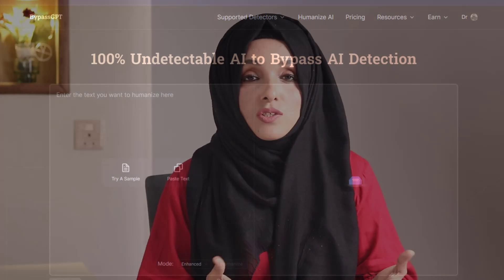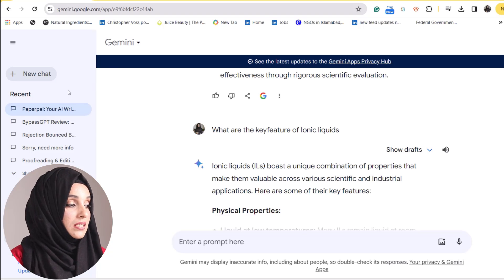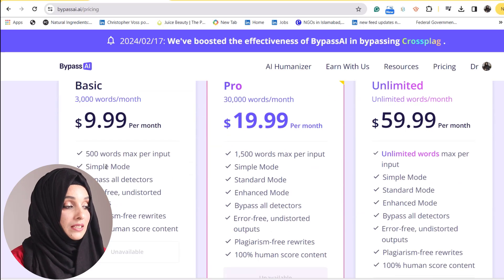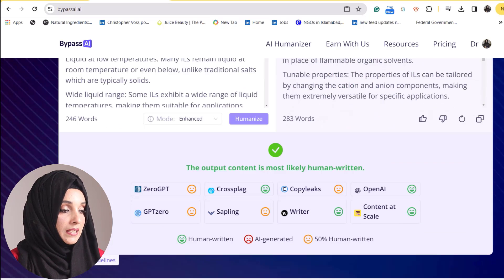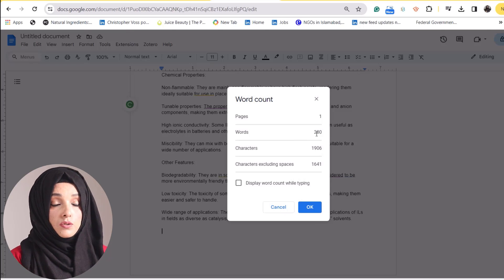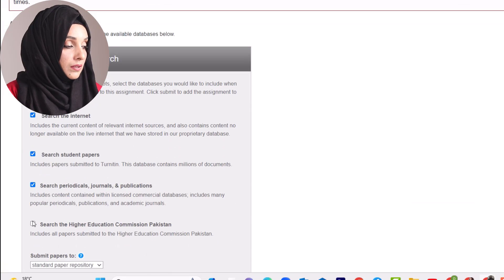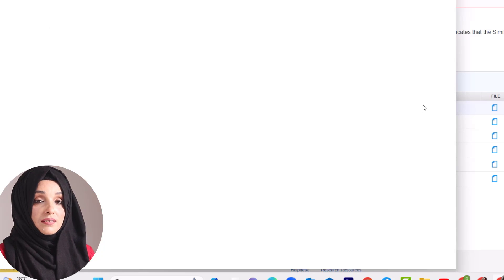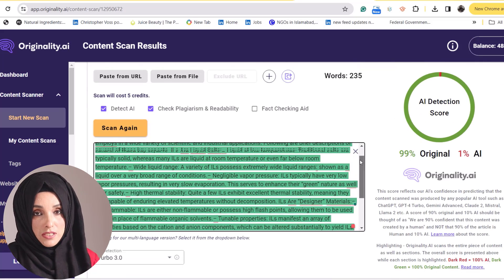Best Anti AI Detector | Bypass AI Detection & Get 100% Human Score | BypassAI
Whether you're a privacy enthusiast, a digital marketer, or just someone interested in AI technology, this video is for you! By the end of this guide, you'll be well-equipped to use BypassAI to bypass AI detection.

Timesmaps:
0:00  Introduction
1:35 Introduction to BypassAI: We'll kick things off with a brief overview of BypassAI, its features, and why it's considered one of the best anti-AI detectors on the market.
2:14   Pricing: We'll provide a detailed breakdown of BypassAI's pricing structure, helping you understand the cost and value of this powerful tool.
2: 34 Using BypassAI to bypass AI detection: We'll show you step-by-step how to use BypassAI to bypass AI detectors such as Turnitin and achieve a 100% human score.
5:31 4. Tips and tricks for using BypassAI: To wrap up, we'll share some tips and tricks to help you get the most out of BypassAI.

artificial intelligence in fraud detection
fraud detection artificial intelligence
artificial intelligence for fraud detection
ai detection writing
Best AI content detector
ai detector writer
Best AI content detectors
ai generated text
paraphrase tool for all languages
citing paraphrases apa
apa paraphrasing
reword my essay for me
copy ai rewriter
best rewriter tool to avoid plagiarism-free
essay rewriter generator
ai that rewrites text
paraphrasing tool that turnitin cannot detect
reword essay generator
reword my essay free
best rewording tool
ai paragraph rewriter
free word rewriter
non plagiarism generator
grammarly rewriter free
best ai paraphrasing tool
website that paraphrases for you
unplagiarize tool
essay paraphraser
paraphrasing tool turnitin